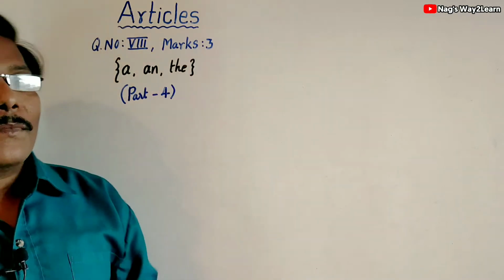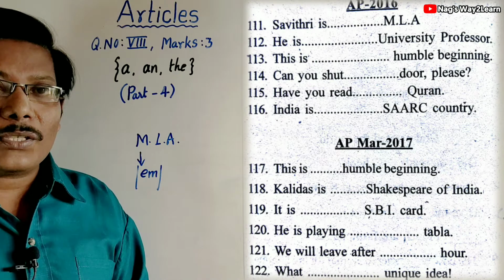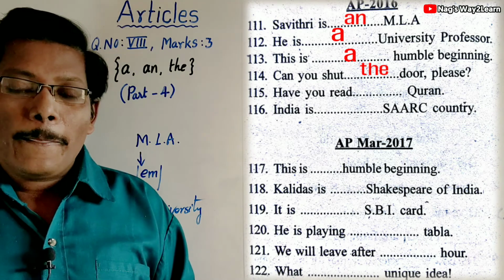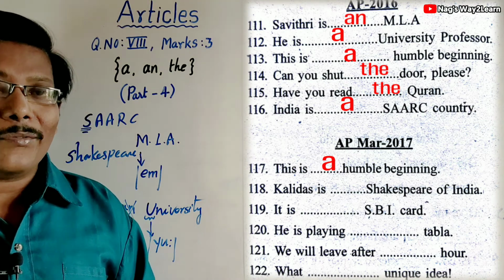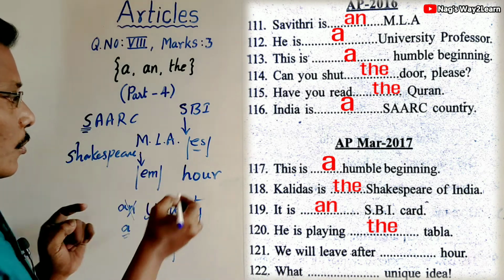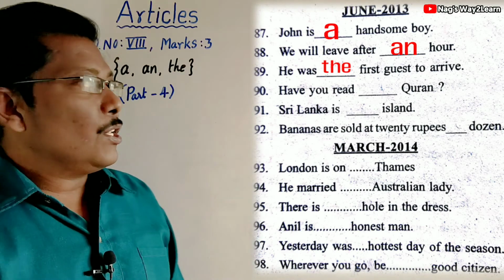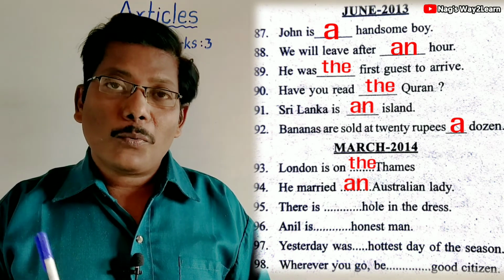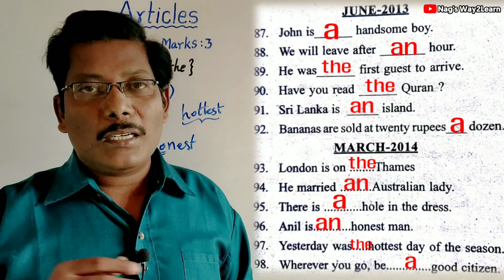Intermediate 1st Year English Grammar || Inter English Articles (Part-4).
In this video "Intermediate 1st Year English Grammar || Inter English Articles", I'm going to give you a practice on the topic 'Articles' which is useful for Inter 1st year students and for those who appear for competitive examinations as well. Watch the video completely and if you get any doubts, please ask me in the comments section.